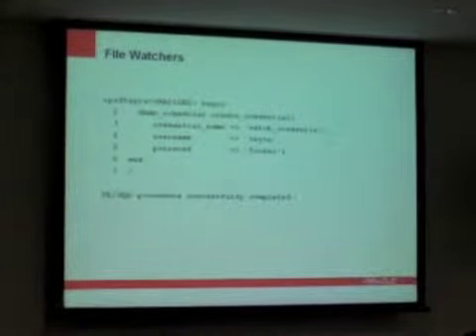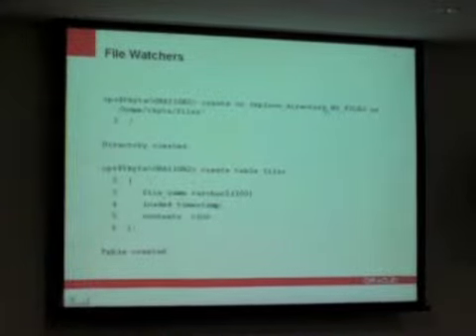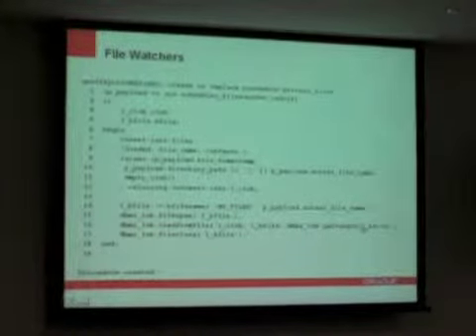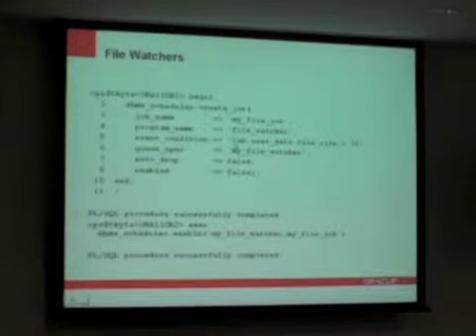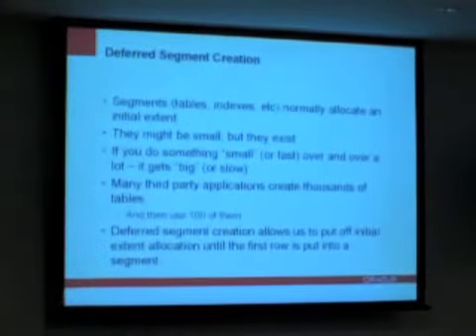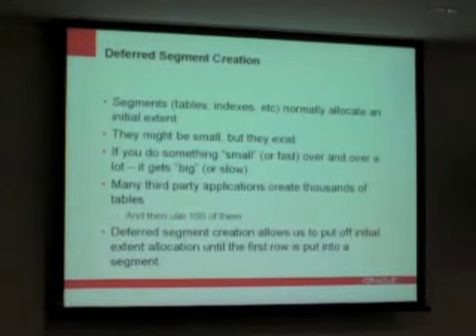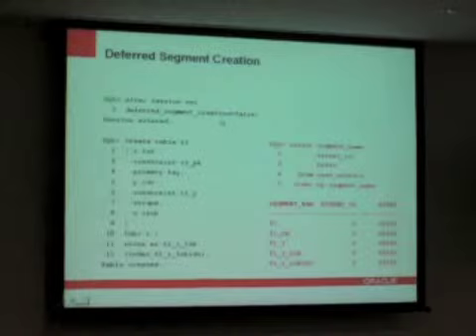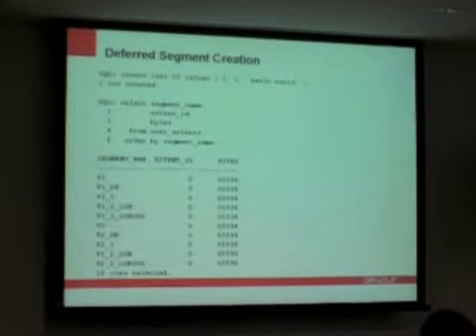AskTom Live : Session 2 (13/17)